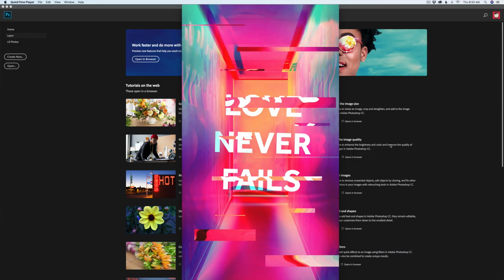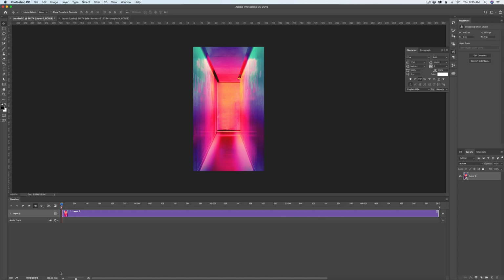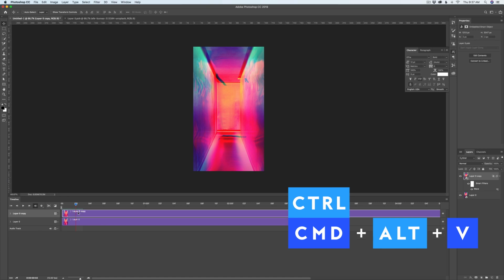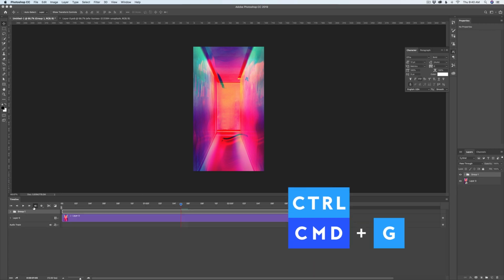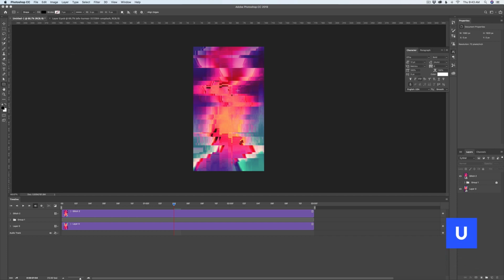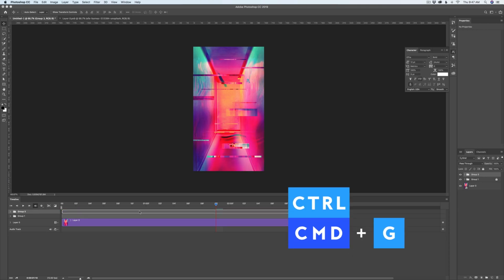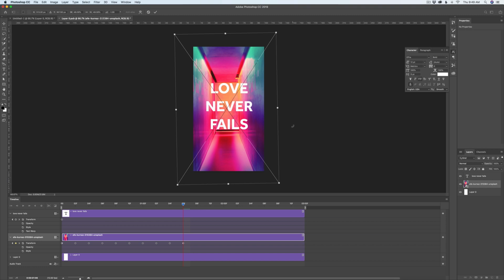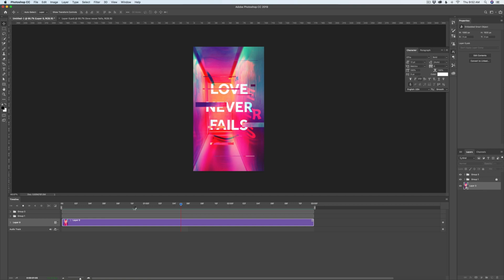Learn How to Animate Glitch Effects in Photoshop